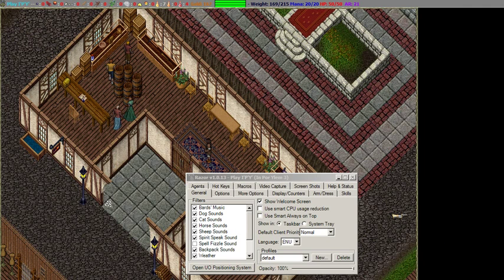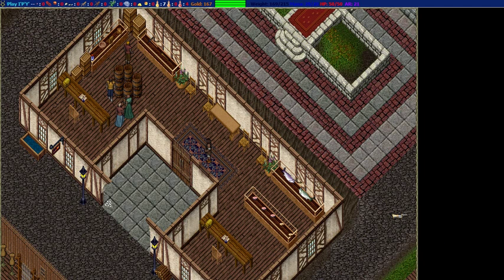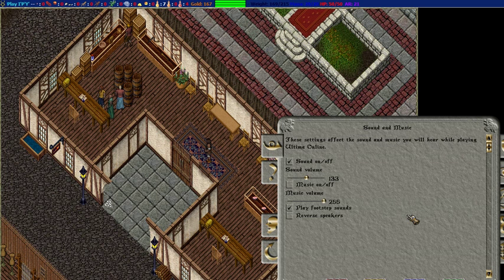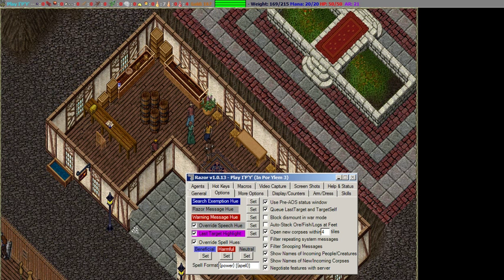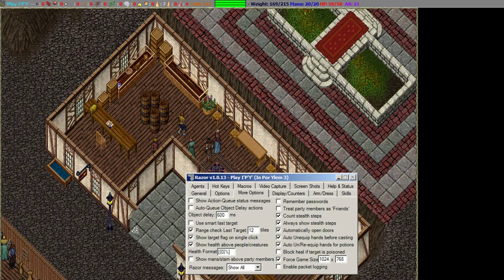Quick Tips for Razor Options and your UO Client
Make sure to use some of these, also one that was missed in the video was to make sure to have the box checked for "smart last target" just in case.